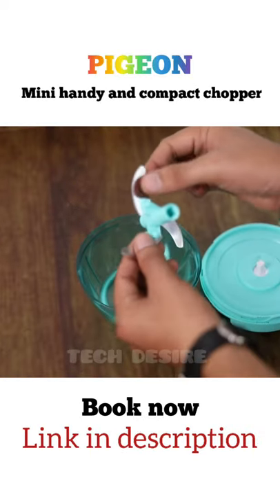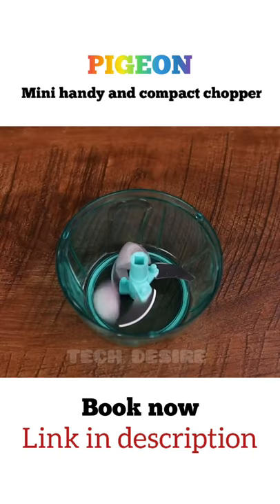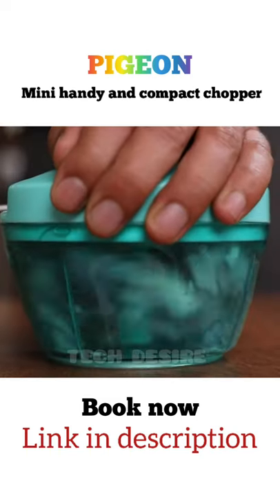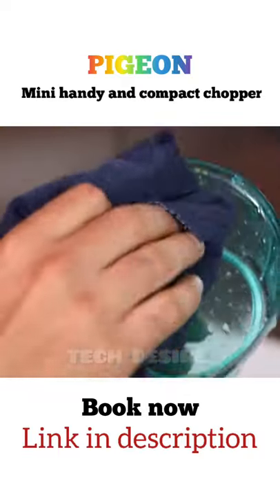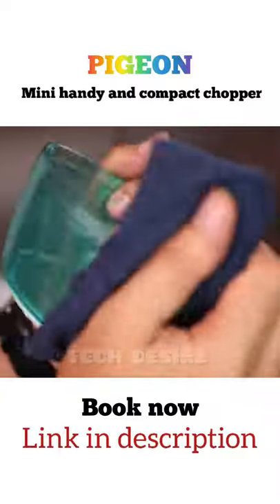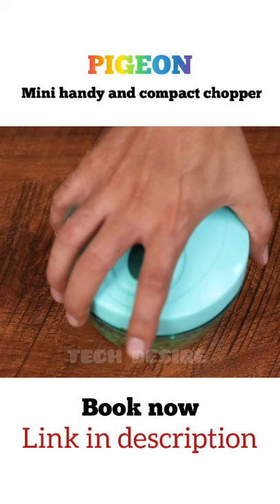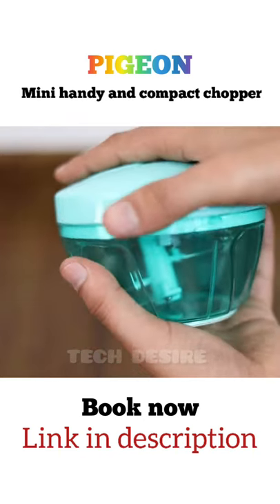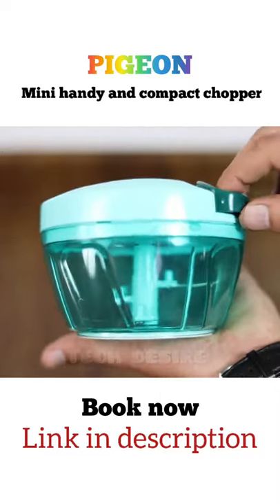PIGEON mini handy and compact chopper for cutting fruits and vegetables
Pigeon by Stovekraft Handy and Compact Chopper Pro Standard with 3 Blades for effortlessly Chopping Vegetables

Pigeon Handy Chopper Pro Standard is a versatile tool, designed keeping a regular customer in mind. Makes smart work of tough cutting tasks and hassle free experience which saves upto 50% of your time. If you hate getting watery eyes when chopping onions, this will solve it all for you. with the lid on top and onions inside the bowl, you can effortlessly chop them without making your eyes watery.

Pigeon Handy Chopper Pro Standard – This speedy manual chopper will help you cut vegetables, fruits and nuts. Makes smart work of tough cutting tasks and hassle free experience which saves up to 50% of your time.
Strong & Safe – The material of the chopper is nontoxic plastic .The sharp stainless steel blades are fast to chop and mince. The bowl is BPA free and safe for containing food. No electricity required.
Pigeon Handy Chopper Pro we can store very easily in our kitchen. This manual food chopper has advantage of simple structure, compact value, and convenience.Space Saving & Portable – Pigeon Handy Chopper Pro we can store very easily in our kitchen. This manual food chopper has advantage of simple structure, compact value, and convenience. 400 ml capacity is perfect for small kitchens.
Easy to clean: The bowl and the blades can be separated so the chopper can be convenient to be washed. Cleaning is an easy task using mild detergent as chopper diswasher safe.
Design: Pigeon Handy Chopper Pro comes with a unique design. Its handle and lid are specially designed which resembles I Phone Pro and it is very easy and convenient to use.
Color: Multi Color, Material: Plastic
Package Contents: 1- Pigeon Pro Standard Chopper
Warranty: 6 months on manufacturing defects

kitchen set
mini handy and compact chopper blender
vegetable and fruit blender
salad cutting set
rashoi set
kitchen mini gadgets
masala making machine
food masala making machine
vegetable and fruit mini blender
pigeon
tech desire mini gadgets
onion cutting set
apple grinder
fruits decoration ideas
fruits and vegetables mini grinder
gadgets shorts video
short video crafts
1 minute crafts